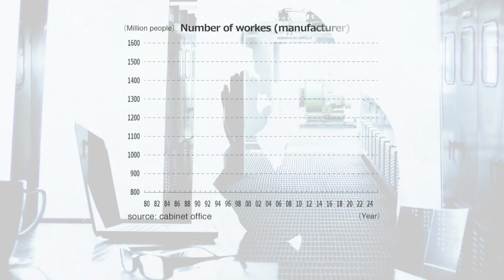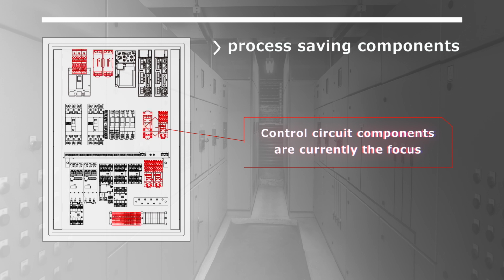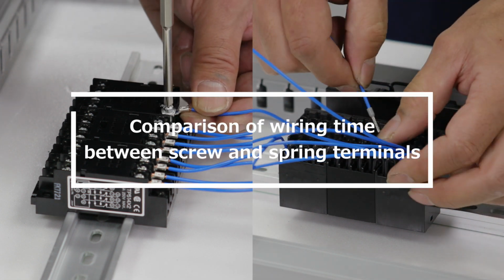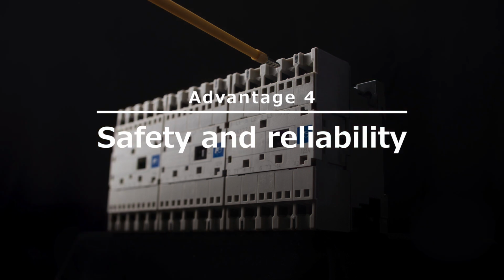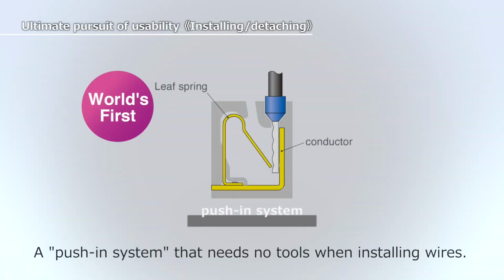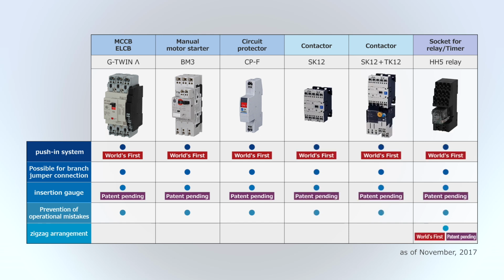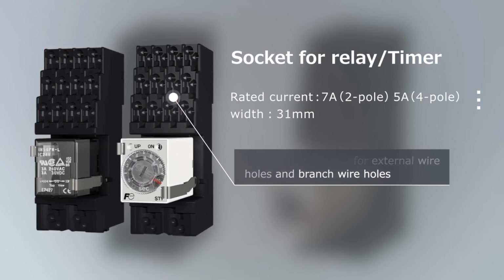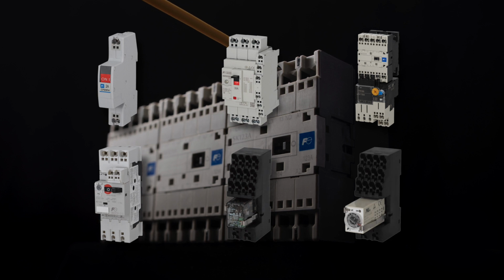Next generation Control Panel EN Fuji Electric Contactor - Motor CB